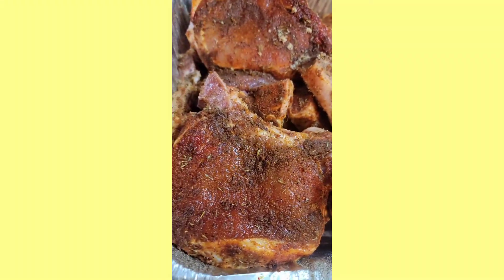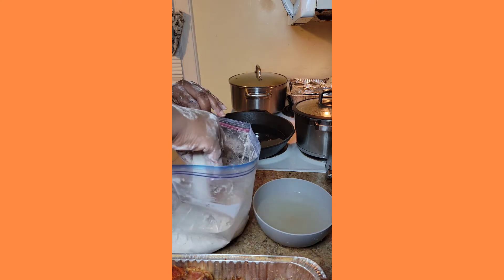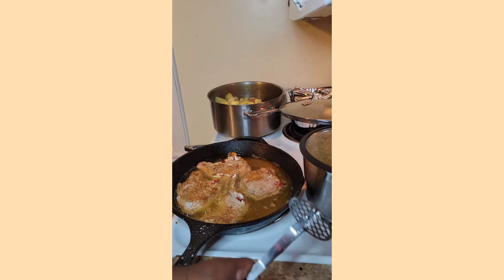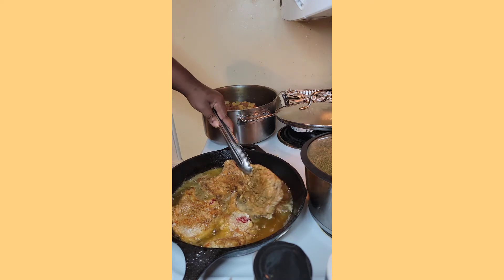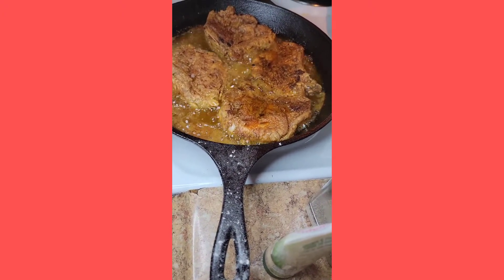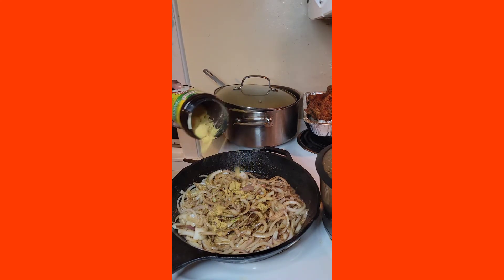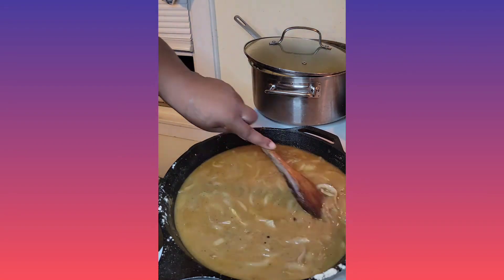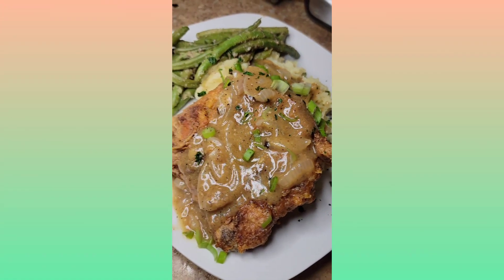Smothered Fried Pork Chops, Mashed Potatoes & Green Beans!!!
Just a little spin on a classic dish in my family. As a little girl my late grandpa used to make amazing smothered pork chops..but it was usually paired with white rice and a can of peas!!! thank you for tuning in, feel free to comment like or share!

Ingredients (according to the video..downsize or up as you see fit):
12 Pork Chops Bone In
10-12lb red + gold potatoes
32oz bag green beans
1bulb garlic, Roasted
4oz tube garlic paste
1/3C + 3 tsp Chicken bouillon (seperate)
3 yellow onions
2 Shallots
1+ 1/2stick Kerrygold butter
1/2Cup milk/cream/2%
Vegetable or corn oil to fry

Pork Chop Seasoning:
12 pork chops
2 packets salt free sazon
2-3tsp black pepper
1-2tsp Cayenne Pepper
1tsp Smoked Paprika
2tsp garlic powder
1 1/2tsp onion powder
2-3tsp Cajun

Coating mixture: (mix all together in a food storage bag ie container
1 1/2C All purpose flour
1 1/2C Cornstarch
1tsp Salt
2tsp Pepper
1tsp Cayenne
1 1/2tsp Smoked Paprika
1tsp Cajun seasoning
2tsp Garlic powder
1tsp Onion powder
1tsp Dried thyme

Directions: Pour oil into skillet or pan medium heat between 5-6 on electric stoves.

Season pork chops. dip into flour Cornstarch flour mixture, dip in water then back into dry mix. Drop in oil once pan is heated.
Cook on one side 5-7min turn over. You want pork chops to reach 145-150degrees internal temp.

Get a pot of cold water
add 1/3C chicken bouillon, sprinkle sea salt cut potatoes rough chop toss in pot bring to a boil.
Once fork tender..
Drain liquid leave 1/2 cup of the water.
In the pot add a stick of butter
Salt + Pepper to taste
1/2C milk or cream etc
Roasted garlic
Garlic paste then mash blend or whisk to get desired consistency of potatoes.

(I forgot to show how I did my green beans in the video)
In a pot place green beans Garlic powder, salt, pepper 1/4C of butter cook on low and slow until desired texture, doneness

Once done frying pork chops pour out oil into a container save 2 TBSP of pan drippings + 1/4 stick butter leave in skillet, then add in onions, shallots
Saute til translucent
Add salt, pepper & tsp or 2 of chicken bouillon
1/2C of flour mixture sifter pour over veggies. Pour in 4-6C water bring to a boil then simmer.

Plate food then serve!